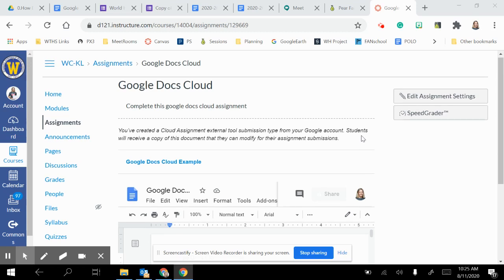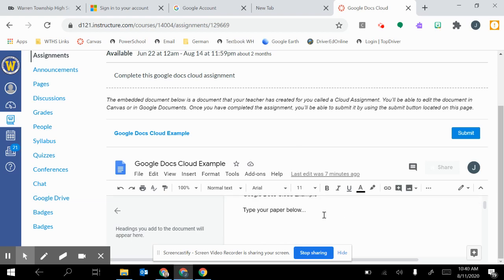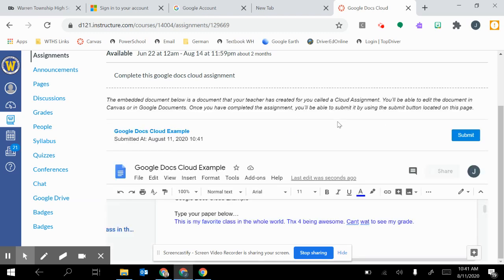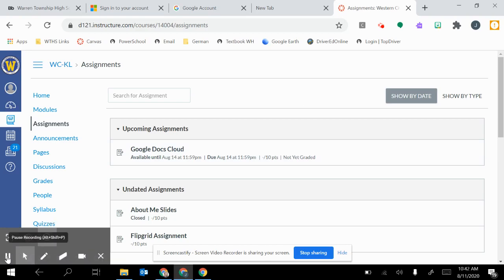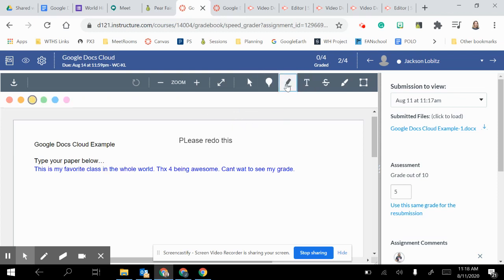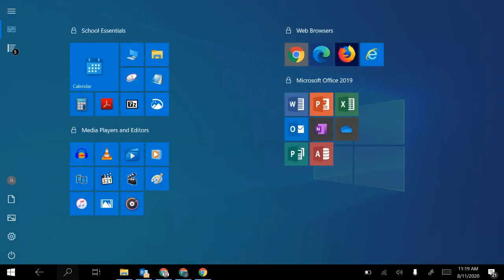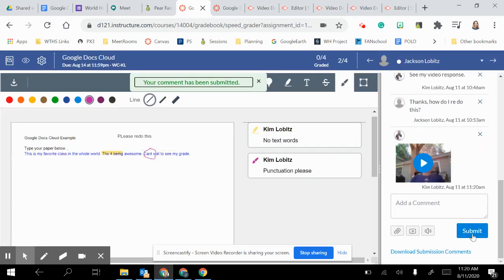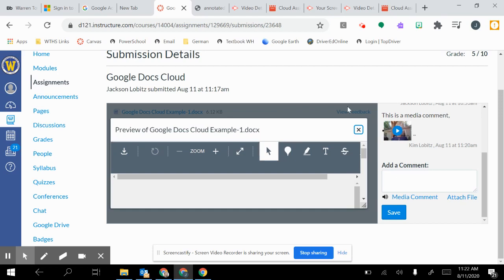Grading Google Docs Cloud Assignment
So you created a google cloud assignment but how does it work for students? How do I grade it? How can students see my comments and annotations? This video covers all of it from the teacher side and the student view.